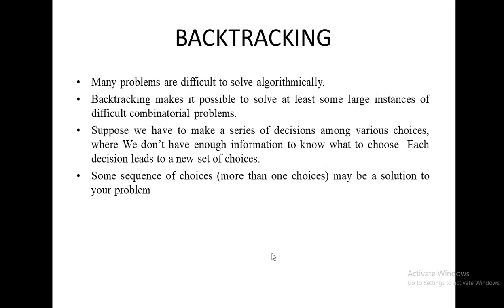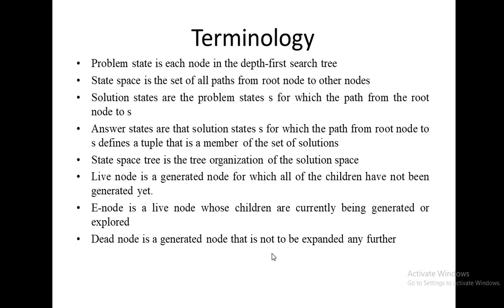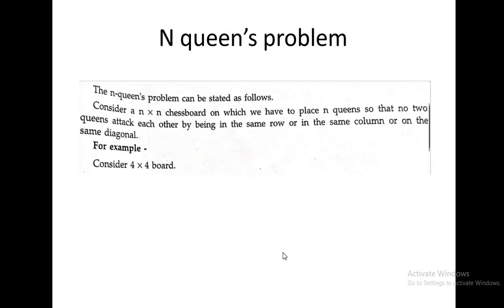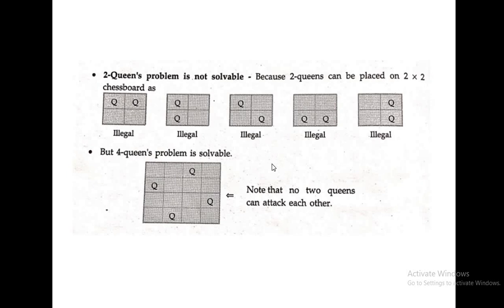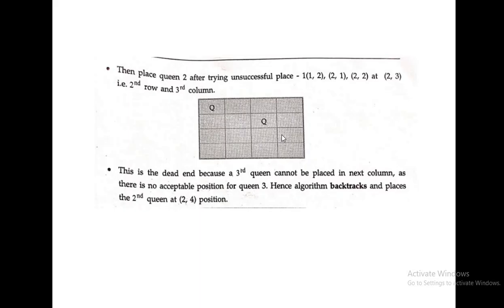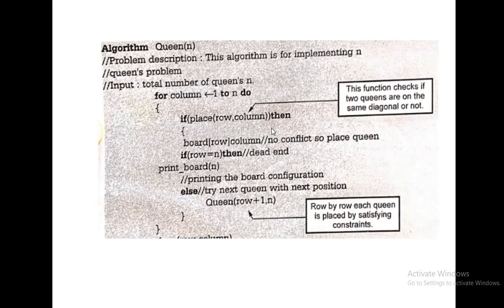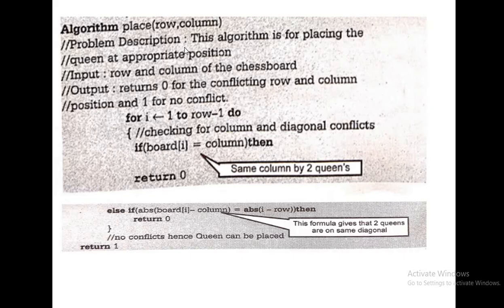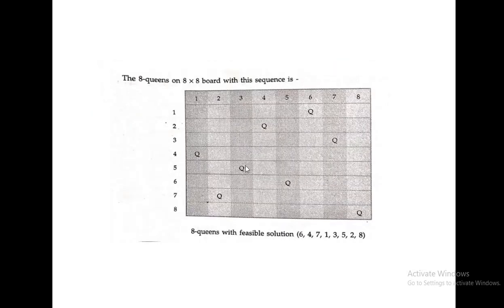DAA : Backtracking nQueen's problem